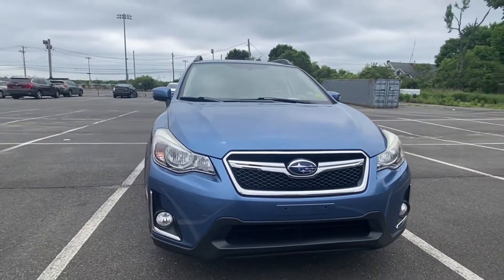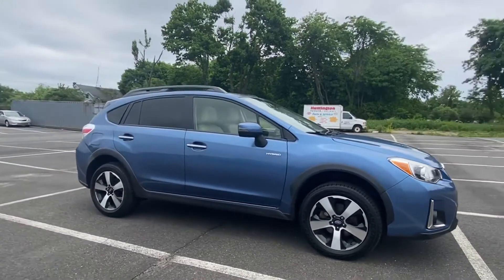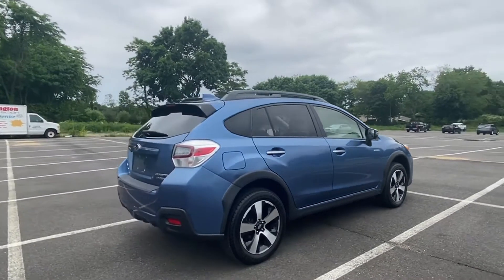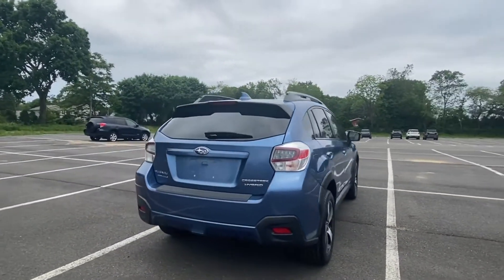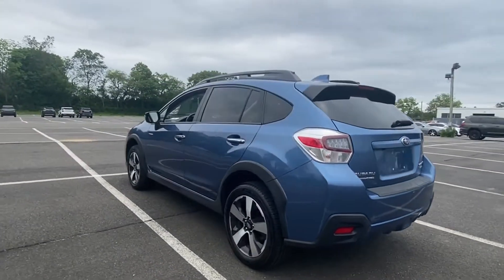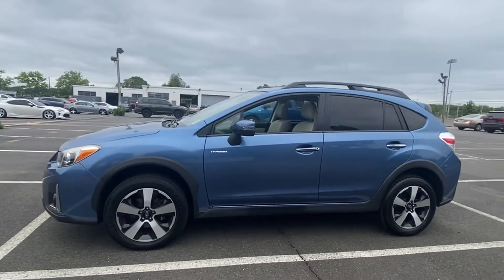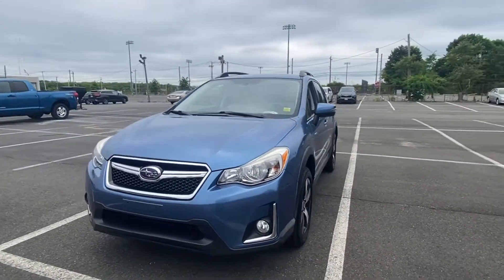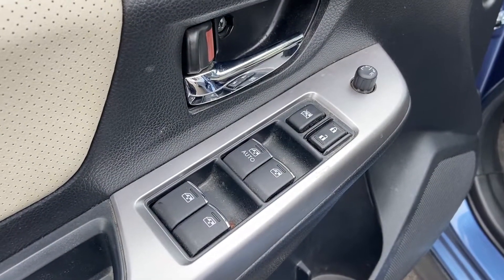Used 2016 Subaru Crosstrek Hybrid Touring JF2GPBLC1GH262120 Huntington Station, Melville, Commack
2016 Subaru Crosstrek Hybrid Touring JF2GPBLC1GH262120 Video

This 2016 Subaru Crosstrek Hybrid Touring JF2GPBLC1GH262120 is full of phenomenal features such as: